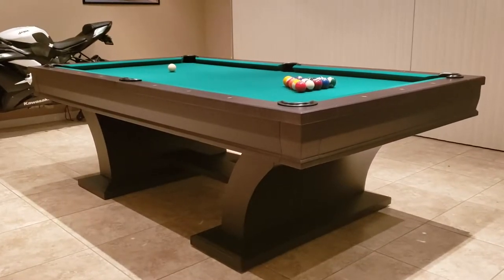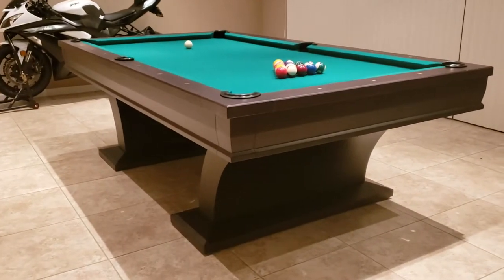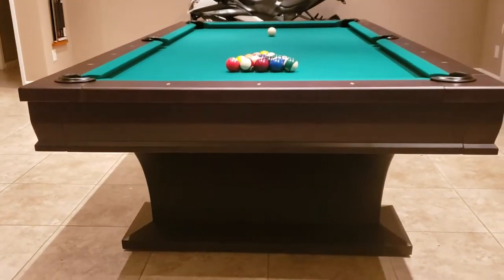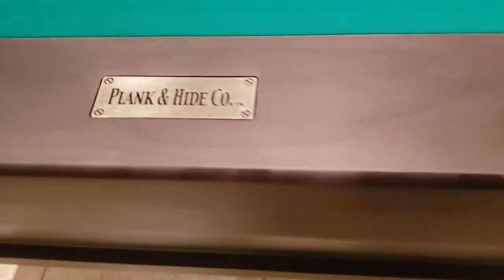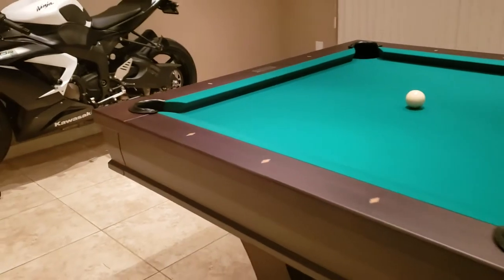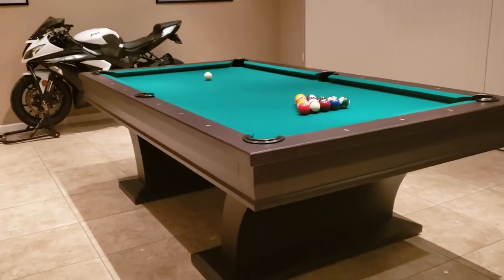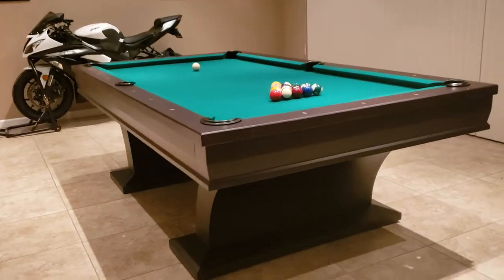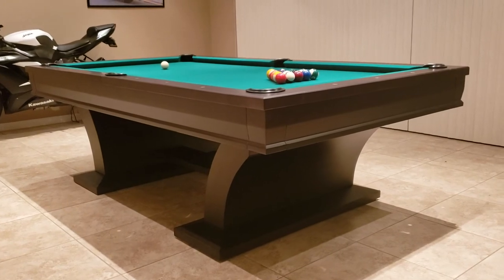Plank and Hide Paxton Pool Table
Top of the Line! Contemporary Smooth Finish and Arched Legs, the Paxton Pool Table made by Plank and Hide.  Comes in 8ft size. Available in this beautiful Espresso/Sable Finish.

So Cal Pool Tables will deliver and professionally assemble your pool table in all of Southern California.

We service all of Southern California and have been around for close to 2 decades now.  We carry all of  the Imperial pool tables as well as all of Plank and Hide pool tables.  We match and beat all prices out there.